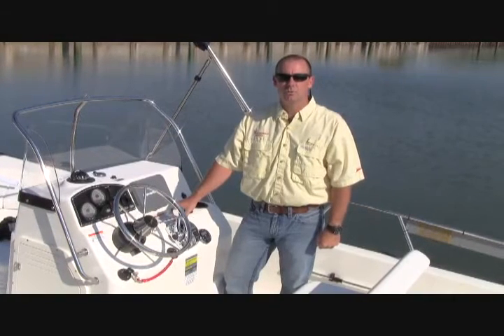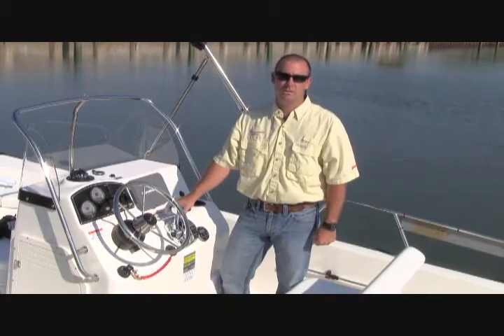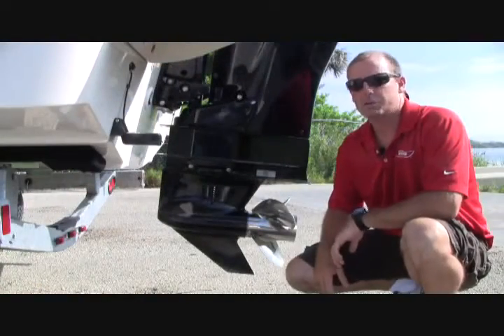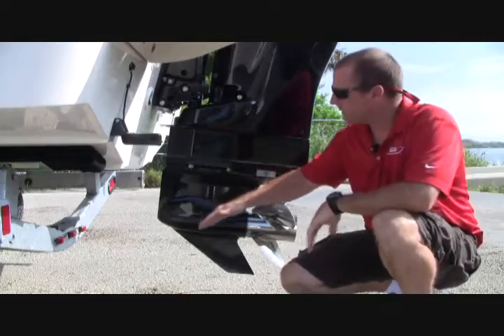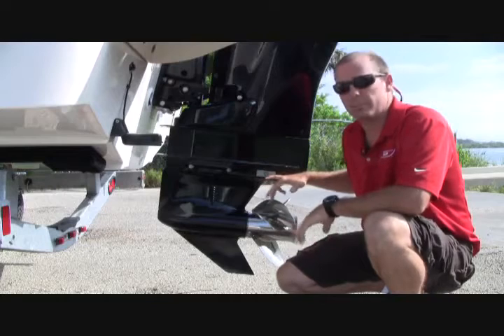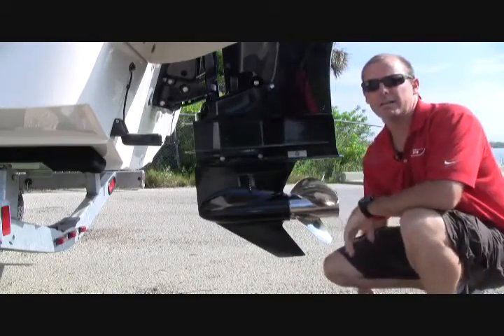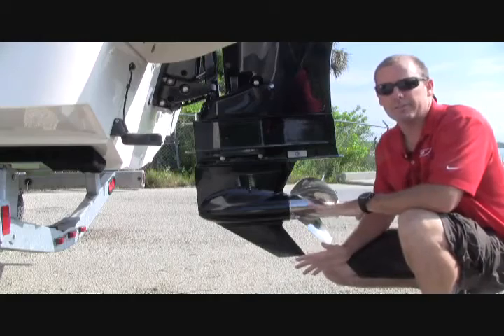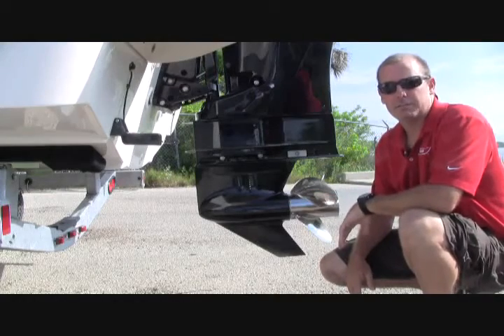Boston Whaler Tilt and Trim - iboats.com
Bostone Whaler Tilt and Trim reviewed - See all new boats